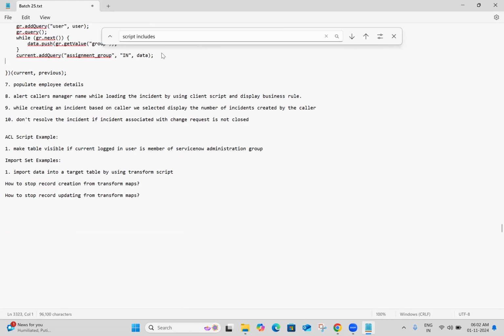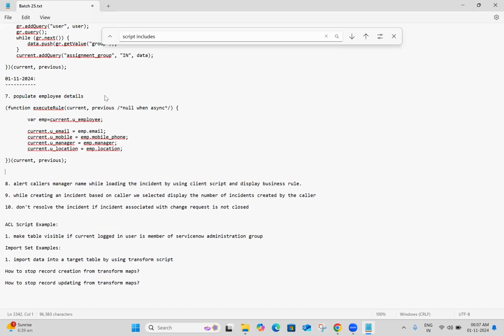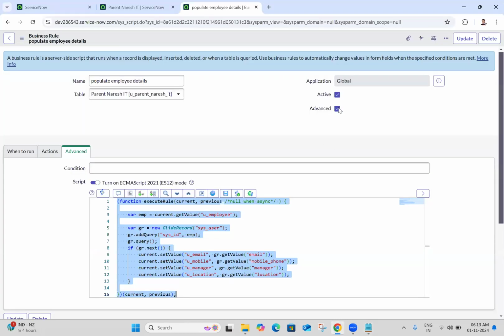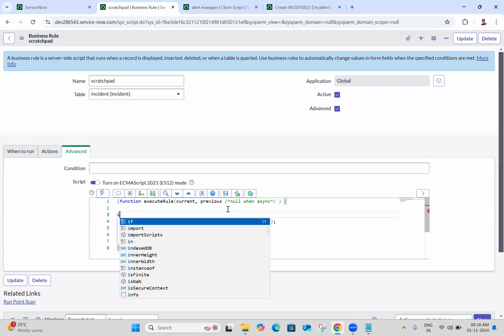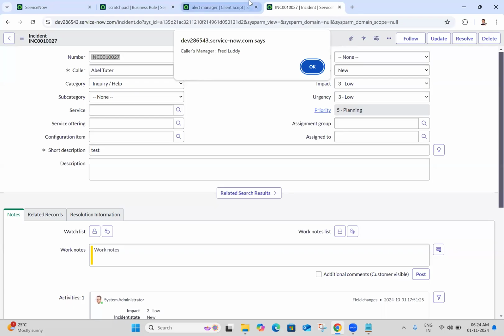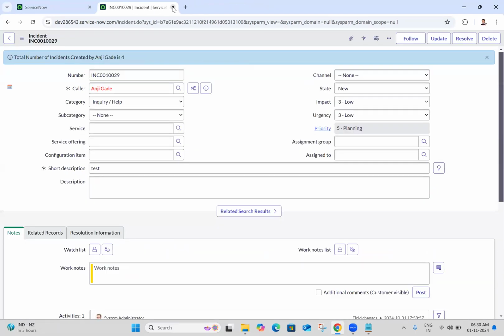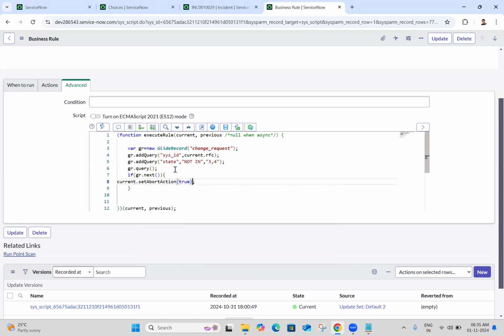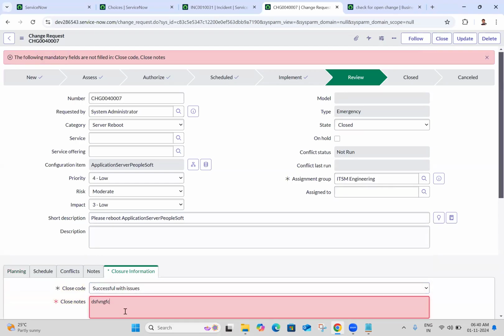Batch 25 || Servicenow Class 47 Video 1 || Business Rules Examples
Business Rules Examples